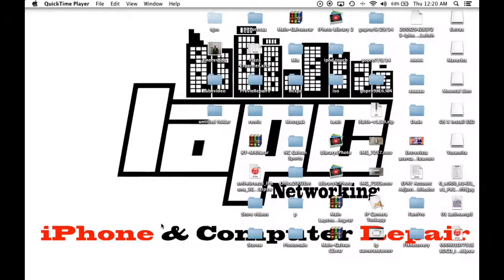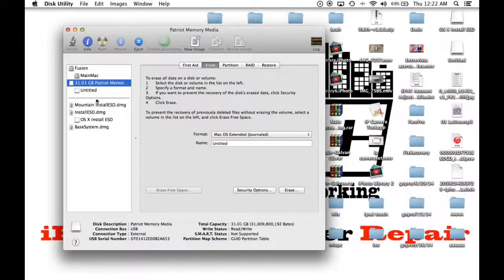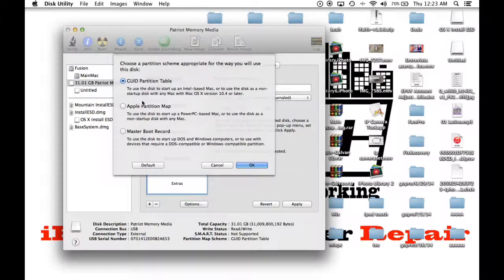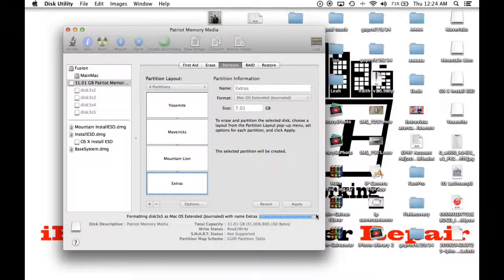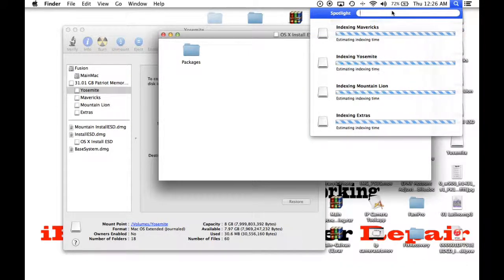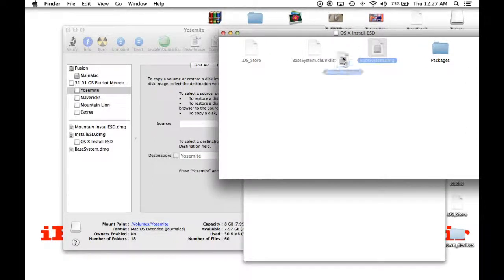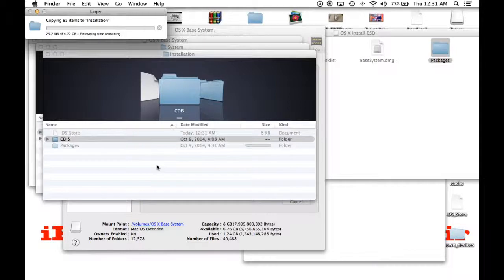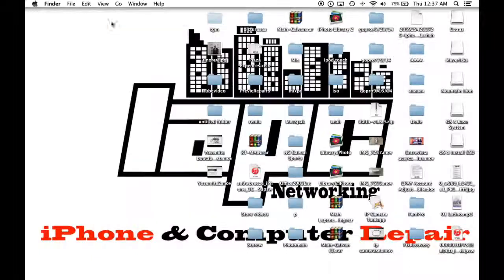How to create a Bootable Yosemite USB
This is a tutorial how to create a bootable Yosemite usb so you can make a fresh install or to create a back up of your operating systems in one single usb, im just trying to help so please comment and suscribe.

Commands:

defaults write com.apple.finder AppleShowAllFiles TRUE
killall Finder

defaults write com.apple.finder AppleShowAllFiles FALSE
killall Finder